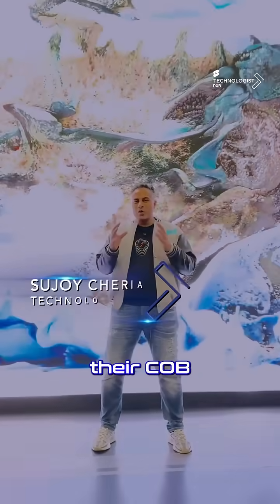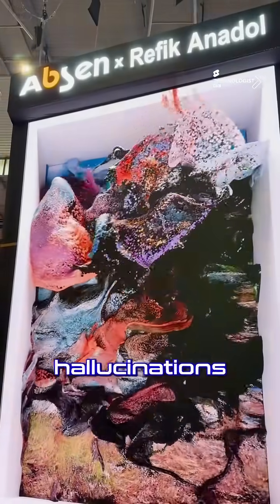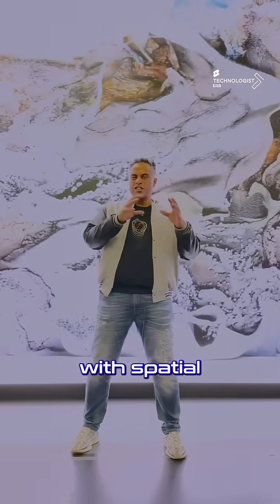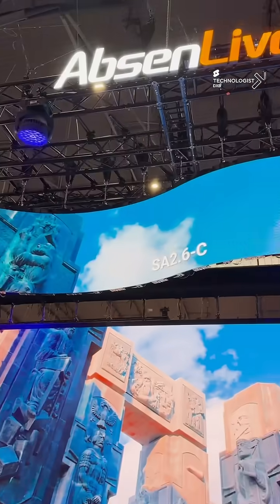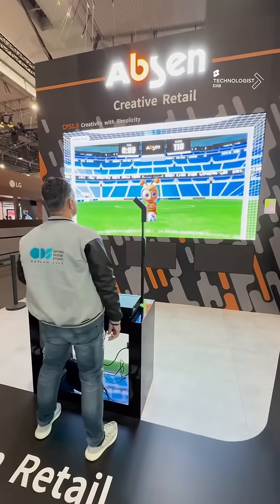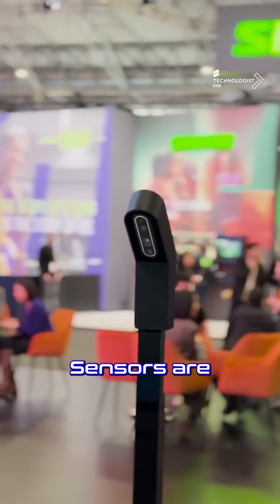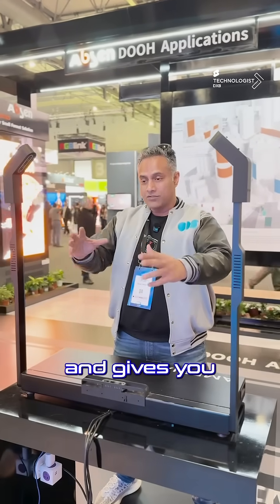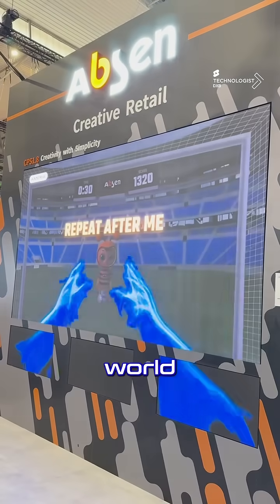Here is how to gamify using spatial lidar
At ISE 2025, Absen unveiled their groundbreaking COB Series 1.2 pitch, paired with a mesmerizing display of Machine Hallucinations by artist Rafiq Anadol.

In this video, we look into the future of spatial 3D manipulation, showcasing how hand gestures could be used to control and manipulate virtual spaces. Using three advanced sensors, the system mapped hand movements in real-time to create unique, interactive experiences. This was revolutionary tech that redefined how we engage with the digital world.

Key Highlights:
- Absen COB Series 1.2 Pitch: Delivered high-quality visual display technology for immersive experiences.

- Three-Sensor System: Accurately mapped hand gestures in spatial 3D space.

- Interactive Digital Twin: Created a real-time virtual representation of your hand.

- Endless Applications: Perfect for gaming, immersive art, and interactive media installations.

- Game-Changing Tech: Enabled users to manipulate and gamify digital environments using natural hand gestures.

This marked just the beginning of how hand gesture technology could shape the future of interactive media. In this video, we explored one of the most exciting innovations at ISE 2025.